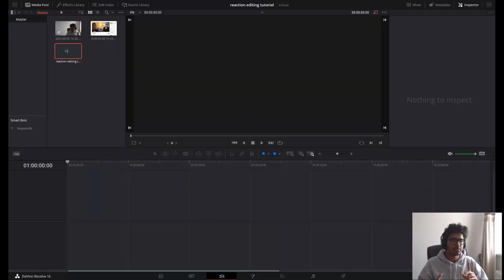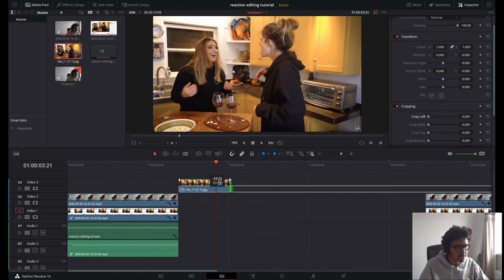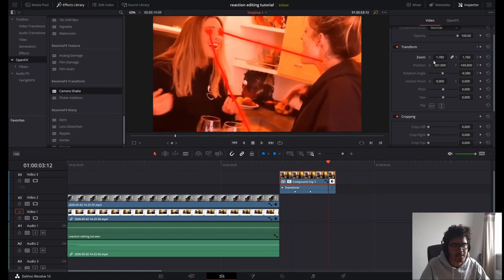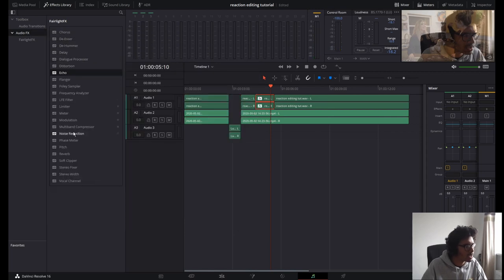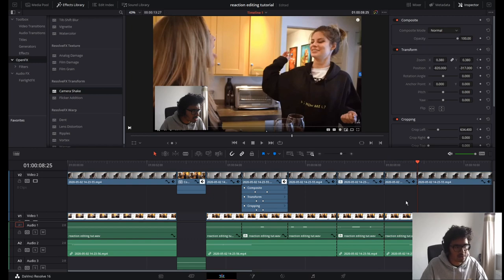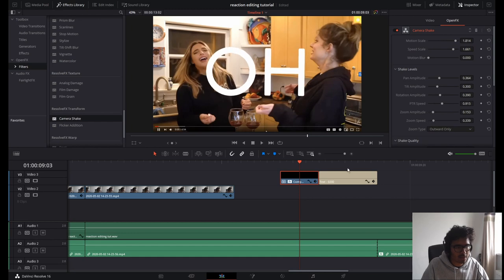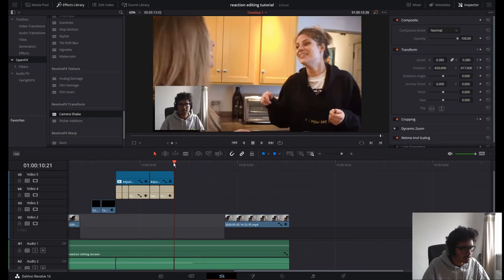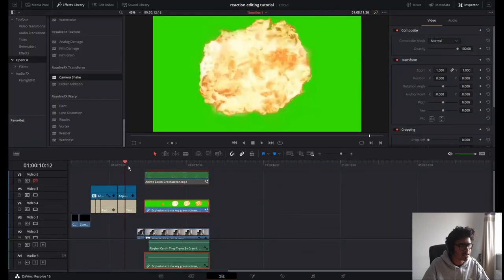How To Edit REACTION VIDEOS! (Meme Editing) | DaVinci Resolve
hope you meme lords are ready to learn some epic editing skills

Chill Anime Type Beat | "Drift Away"
Outro - Steve Void & Syence | We Won't Leave You